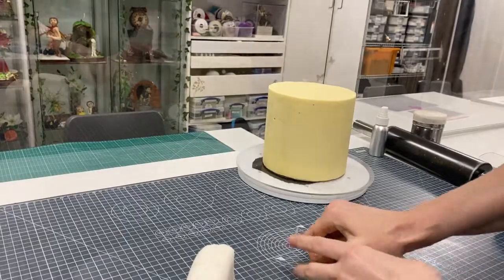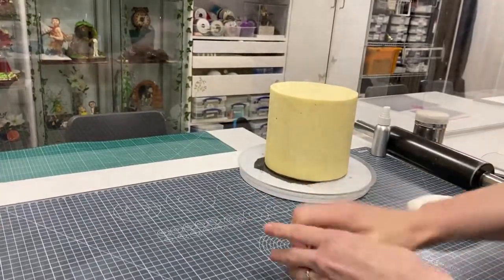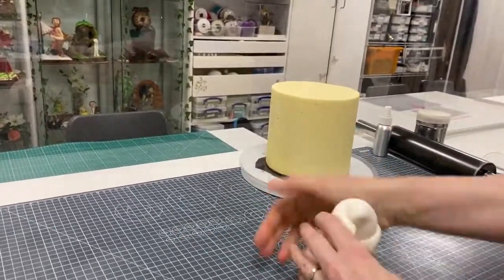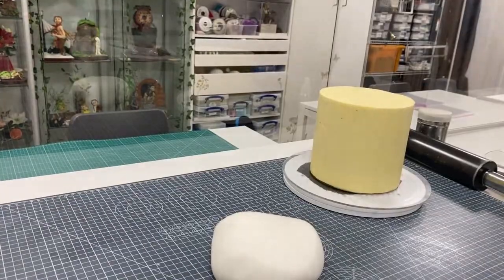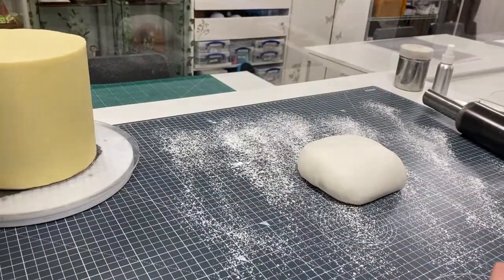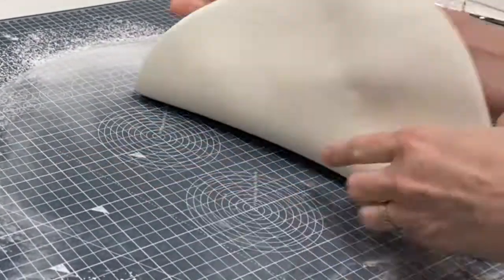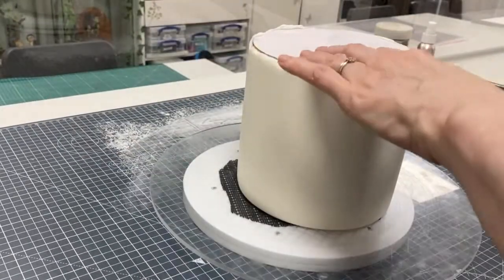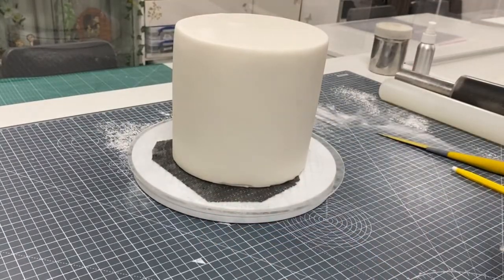how to cover a 6" tall cake with roll out sugarpaste icing with sharp edges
About the video:
Do you struggle to cover a cake neatly?
Do you want to learn how to achieve sharp edges?
Do you want to learn how to use different types of smoothers?
Do you want to learn how to remove blemishes from the icing?
In this tutorial, I answer all of those questions and more.
No matter whether you have covered a cake before or not, I talk you right through from kneading the icing (also called sugarpaste or rolled fondant) to the finishing touches

These tools are just some of my favourites and perfect for beginners.

PME Tool Caddy
Regular Smoother
Flexi Smoother
Squires Kitchen mini palette knife
Squires Kitchen veining tool
Squires Kitchen metal ball tool
Classikool CMC
PME Spray Glaze
PME petal base

Sign up for classes:
If you want to join me on my sugarcraft journey, you can find more information on my classes

Buy my book:
If you want to know more about my book "Cyril's Cake Adventures" or you would like to buy it,

What video do you want to see next? Pop your ideas in the comments